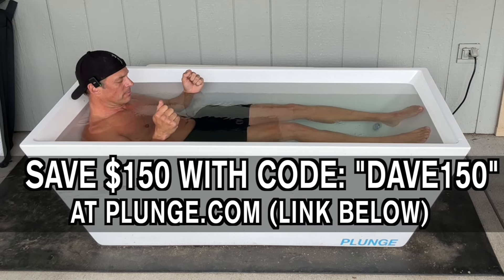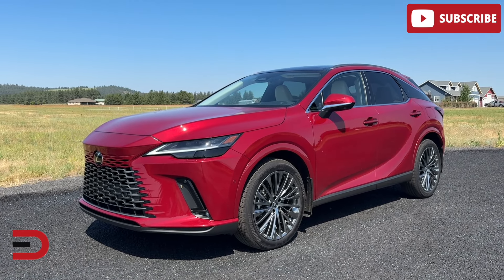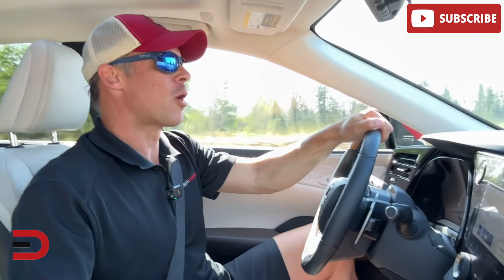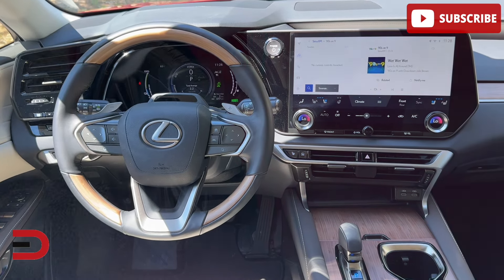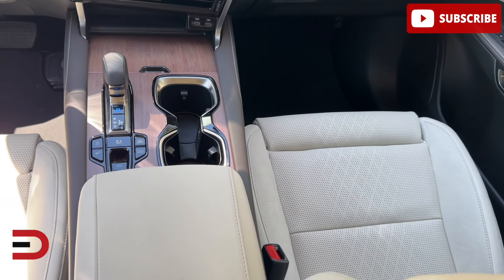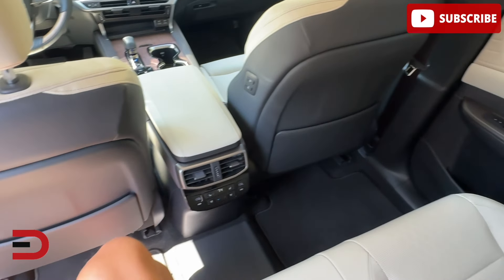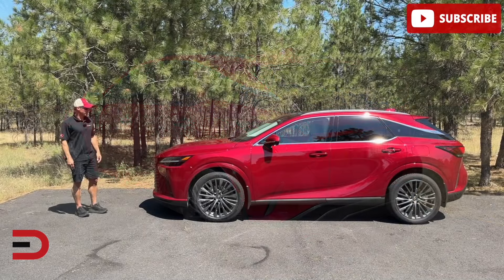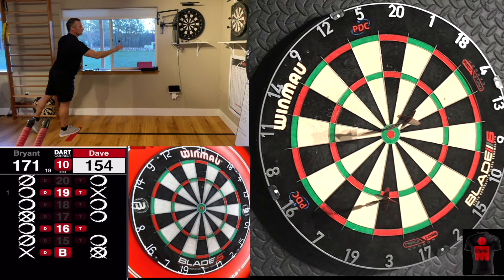Is the 2024 Lexus RX the BEST New Luxury SUV to BUY?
The 2024 Lexus RX might look similar to its predecessor at first glance, but it offers a fully redesigned, understated luxury experience. This midsize SUV now only seats five, replacing the discontinued RX-L with the new three-row Lexus TX.

Inside, the RX provides spacious rear seating with impressive legroom and headroom. The luxurious interior features high-quality materials and refined accents, enhancing its premium feel. One major upgrade is the introduction of a large touchscreen, simplifying the previously cumbersome infotainment system.

The RX lineup includes traditional gas models and hybrids, with the new **RX 450h+** plug-in hybrid offering up to **37 miles** of electric range. The standard hybrid models also excel in fuel efficiency thanks to their electric motors and all-wheel drive. The performance-focused **RX 500h** remains the quickest option but prioritizes comfort over sporty handling, unlike competitors like the **Alfa Romeo Stelvio** and **BMW X5**. Instead, the **Genesis GV80** and **Lincoln Nautilus** are closer rivals, emphasizing comfort and practicality.

- When you're ready to shop from a QUALIFIED dealership, - Get matched for FREE in seconds with the right vehicle, at the right price and at the right dealer.